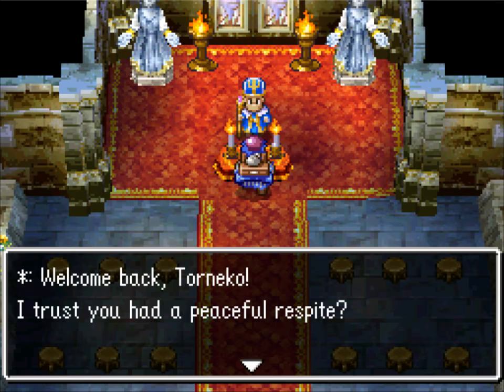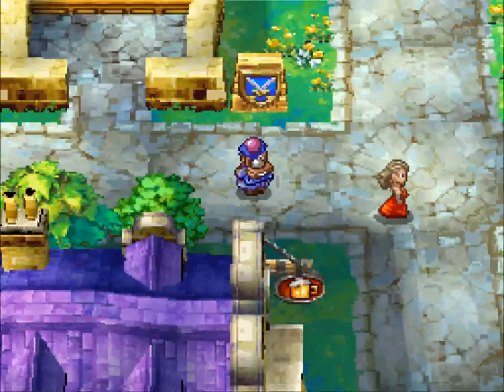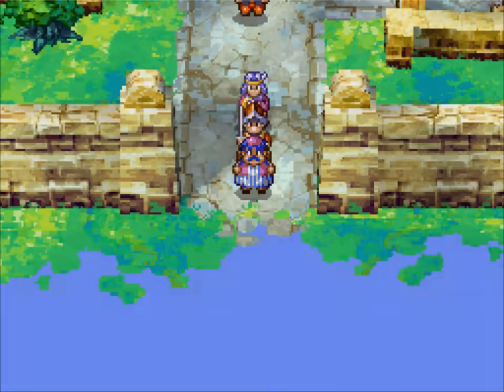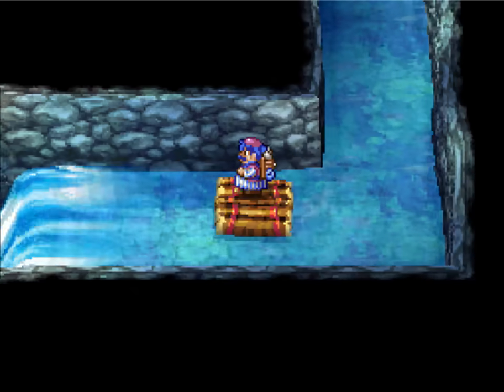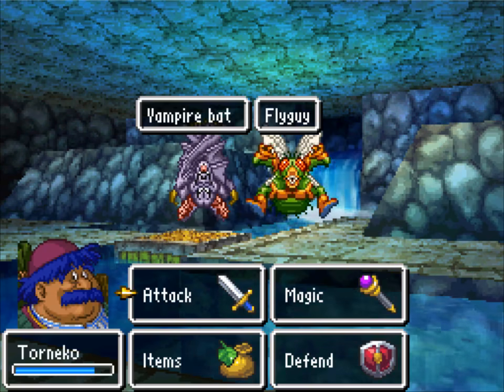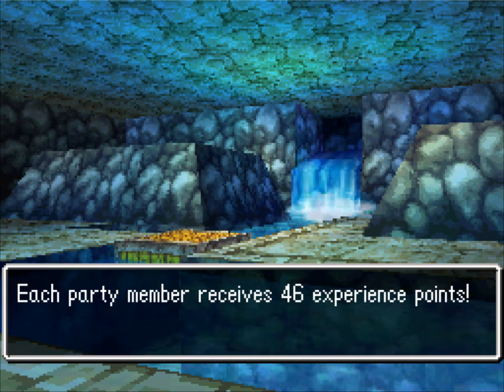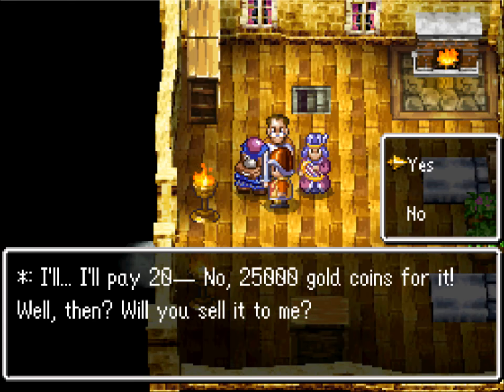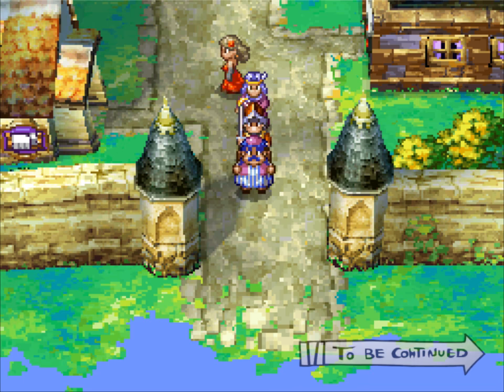Let's Play Dragon Quest IV [14] Bantamweight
Got to do dungeons a bit differently when you're not really a fighter.